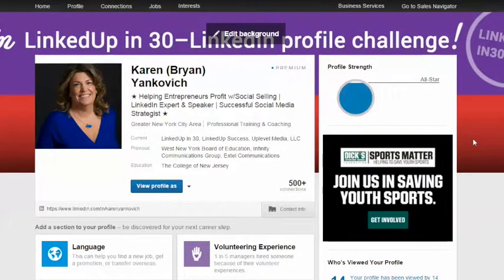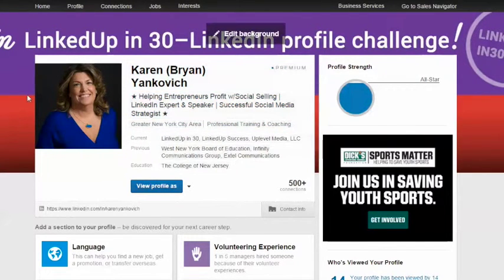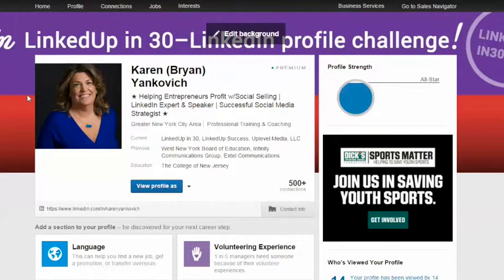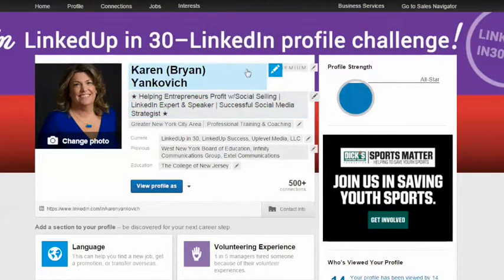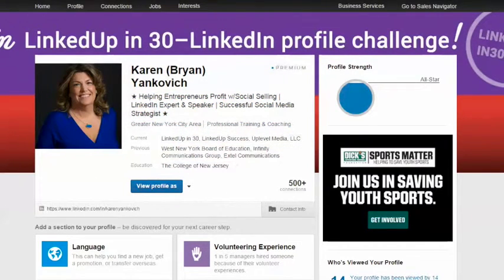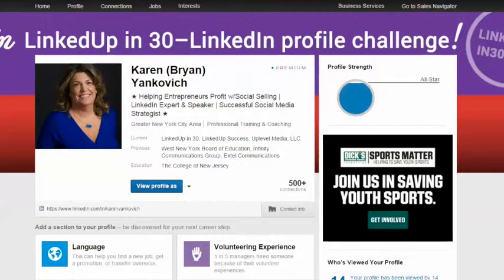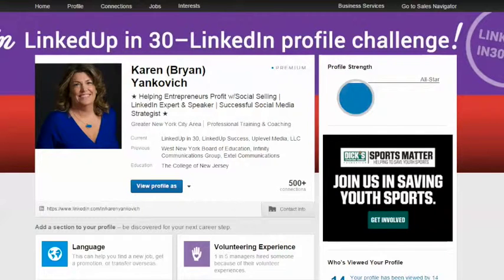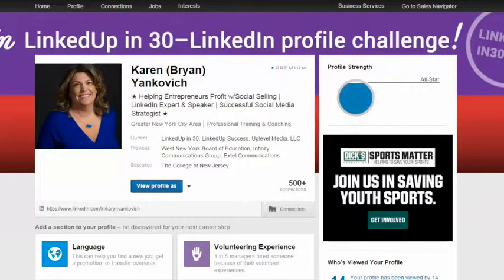Social Media Quick Tip - Your LinkedIn Headline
I release a social media quick tip every week.